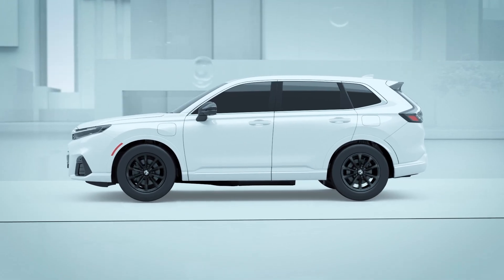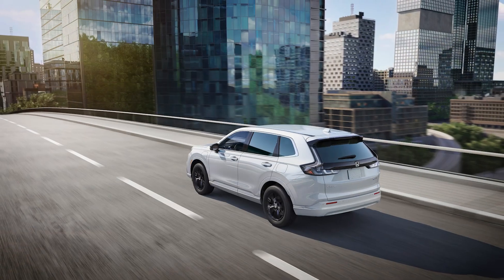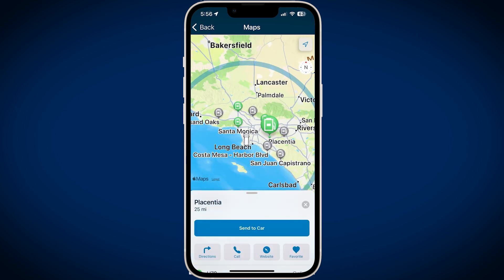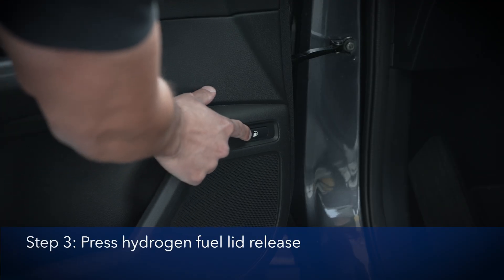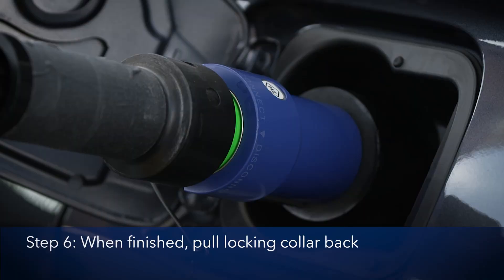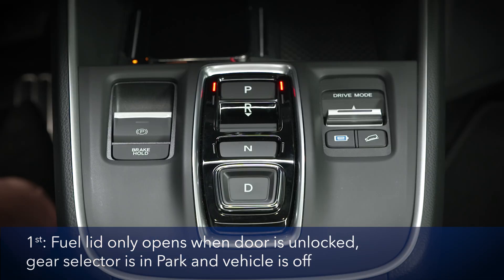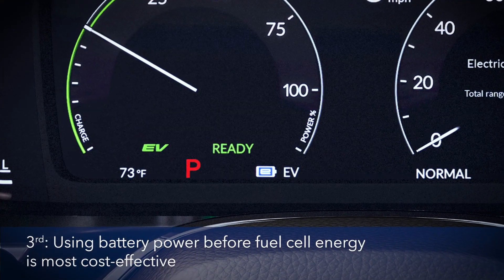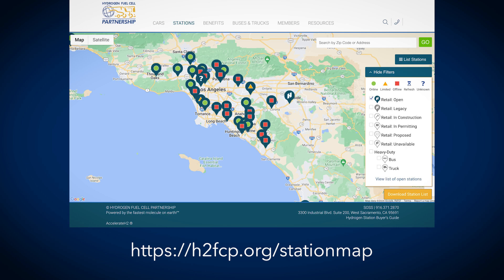2025 CR-V eFCEV | How To Fuel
Although this vehicle’s fuel cell runs on compressed hydrogen and not gasoline, refueling is surprisingly similar to any other CR-V. This video shows you how to find a hydrogen station near you and walks you through the remarkably simple process of filling the fuel tanks. As you review, watch for tips that will help you address a few unique aspects of this CR-V’s dual power system.